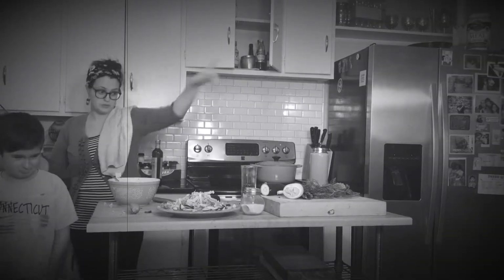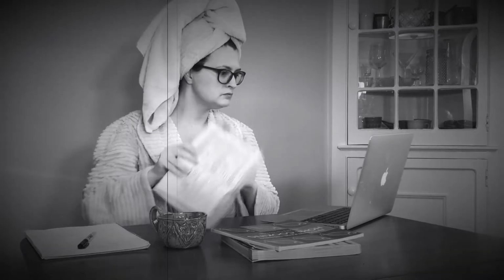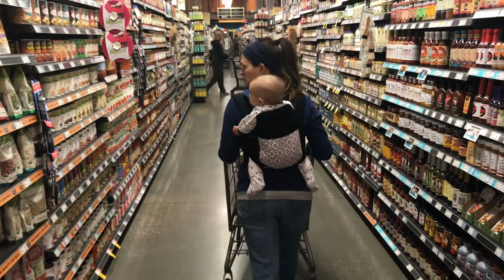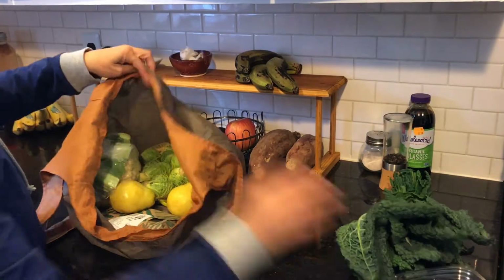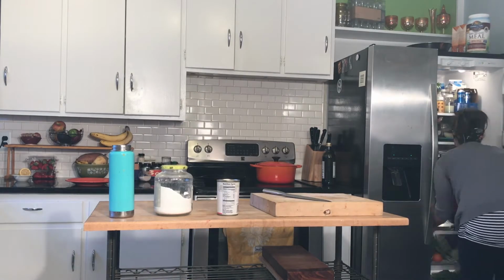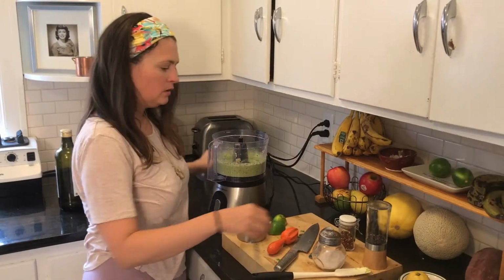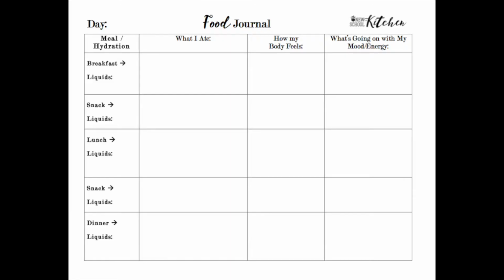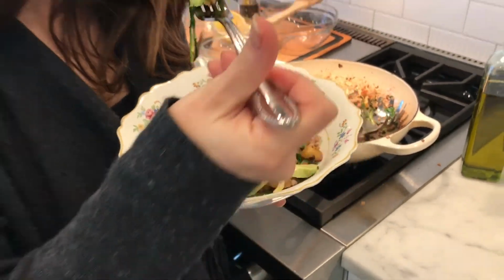A Week in the Life of a New School Kitchen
You can do this too!